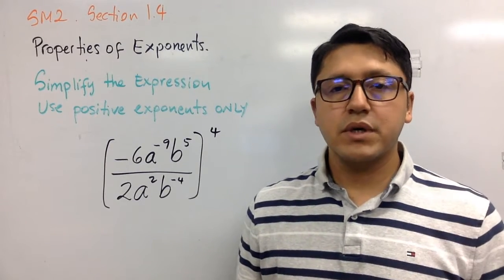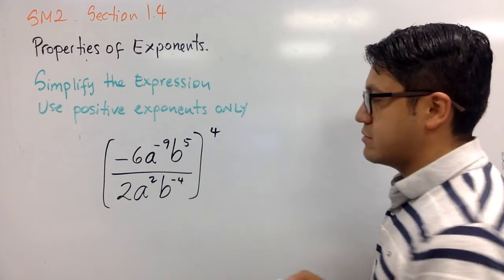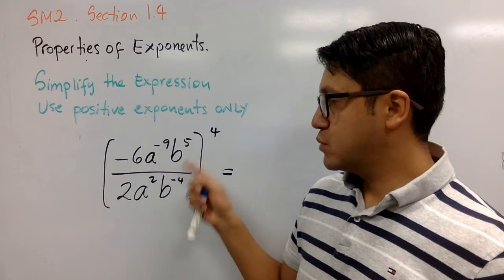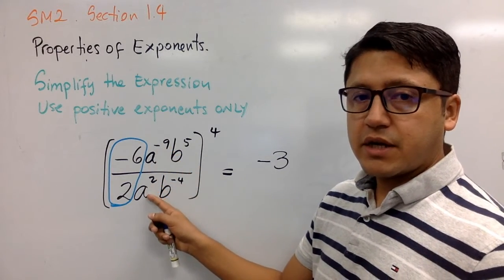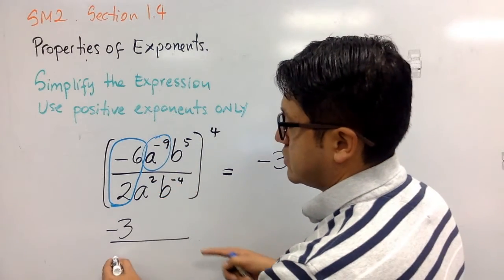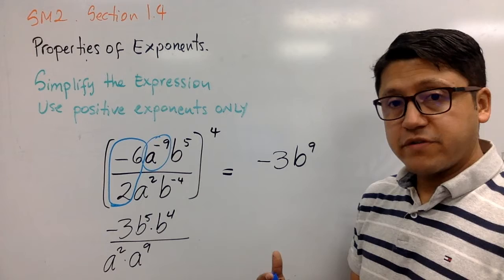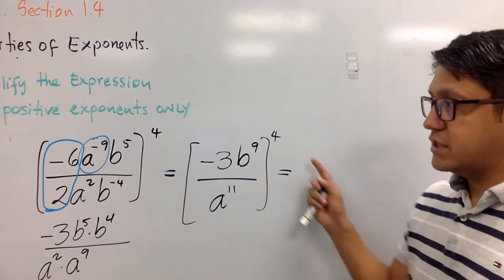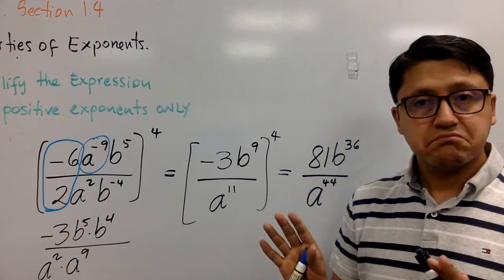SM2 - Ch.1B - 1.4 Properties of Exponents - 04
More on properties of exponents